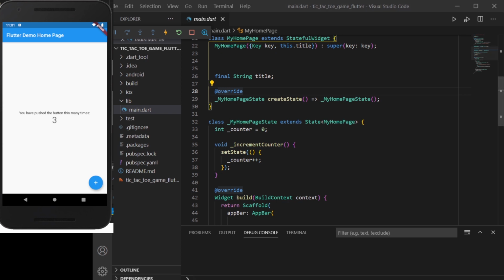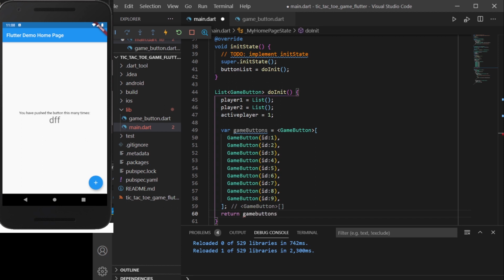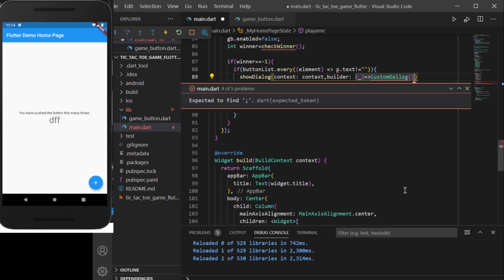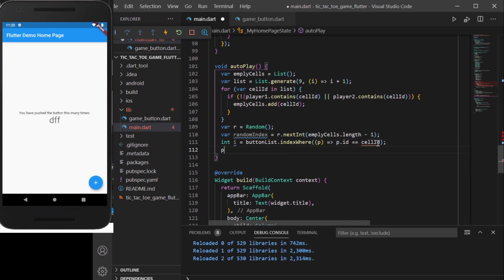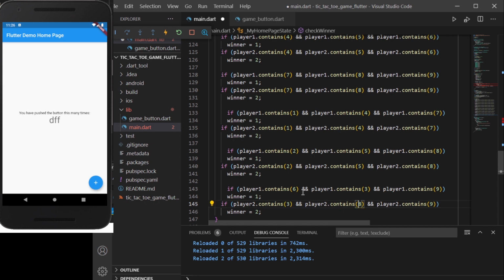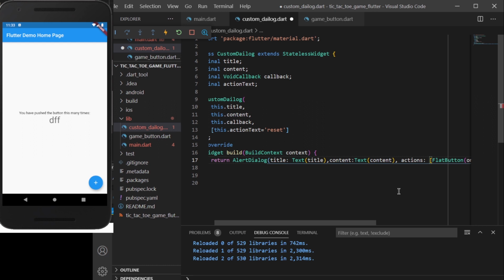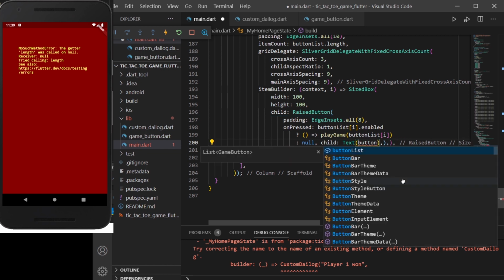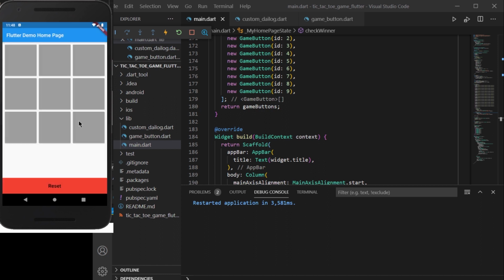Flutter 101-Bootcamp(1080p) | Session-6 | HexHybrids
Hey folks.

 - Tic Tac Toe Game from scratch